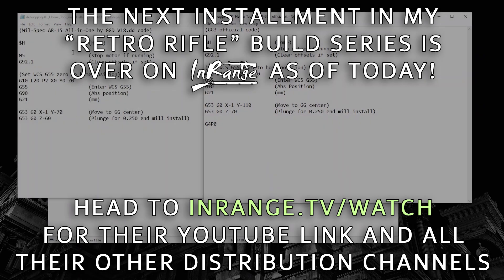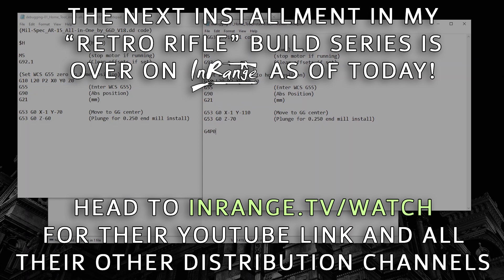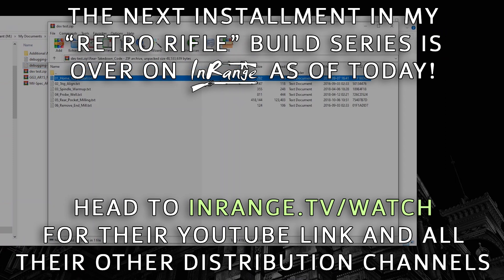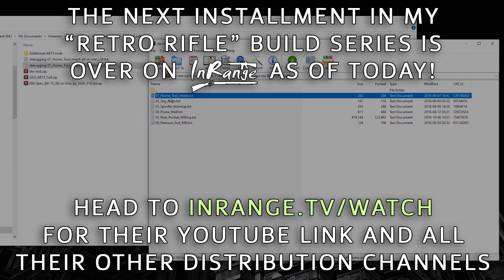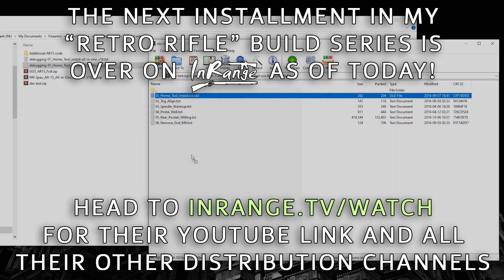Colt Retro Rifle Episode 8 is out, over on InRangeTV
And you can always catch all of InRangeTV's content here, including the uncensored and bonus videos...